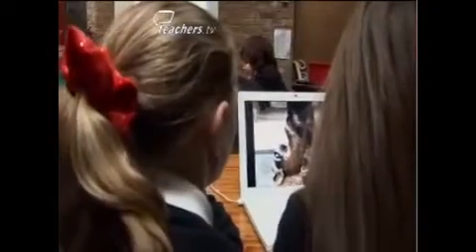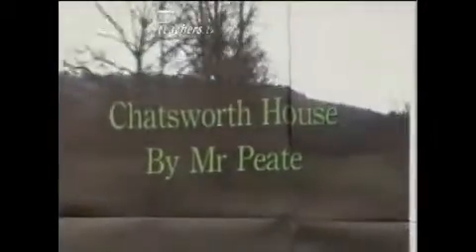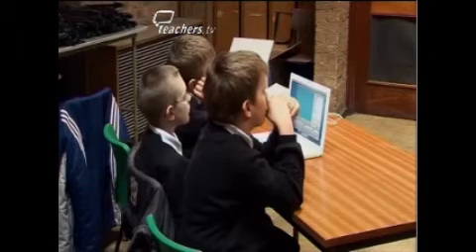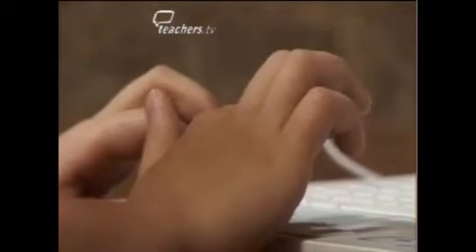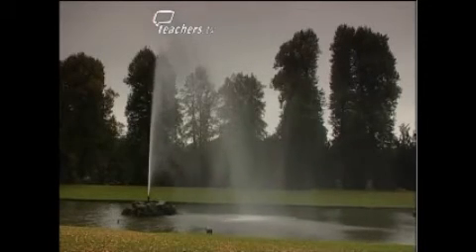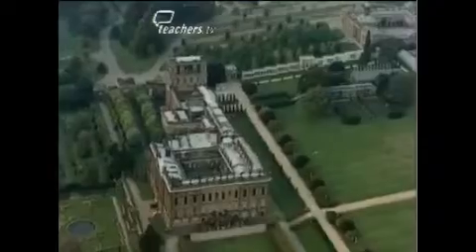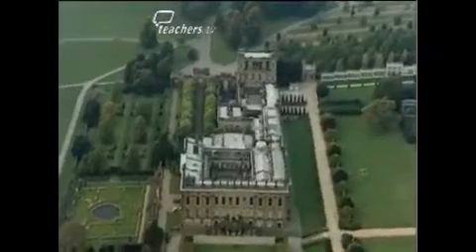Teachers TV: Making Connections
At Glossopdale Community College in Derbyshire, a revolutionary approach to teaching is being implemented at Key Stage 3. The pupils are using an integrated curriculum known as C3. Each half term one topic is selected, becoming a focus for the teaching of a whole range of subjects. One hour lessons have been abandoned and subject divisions torn up. Teachers speak about how the integrated curriculum works, how they mastered a new way of working, and the rewards of this approach. Licensed to CPD College Ltd.